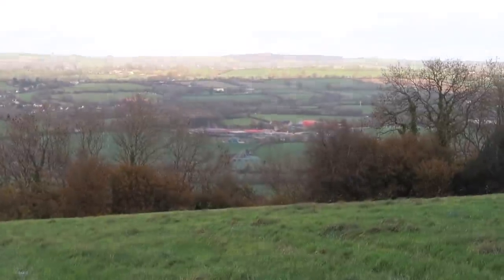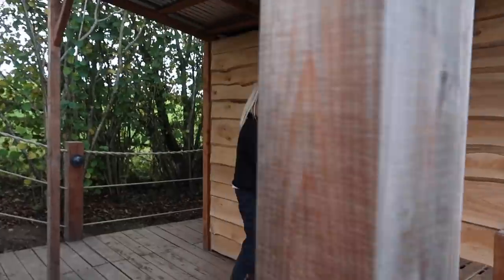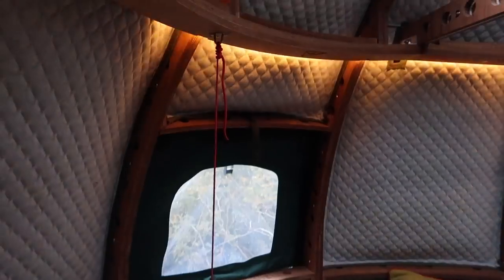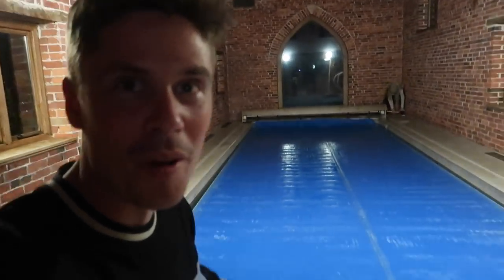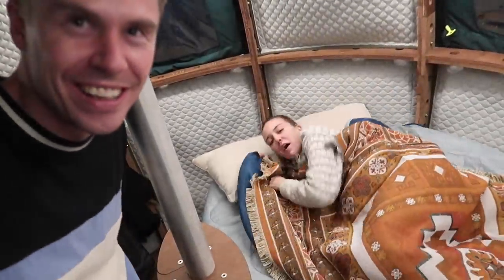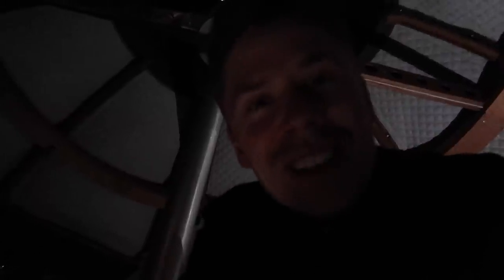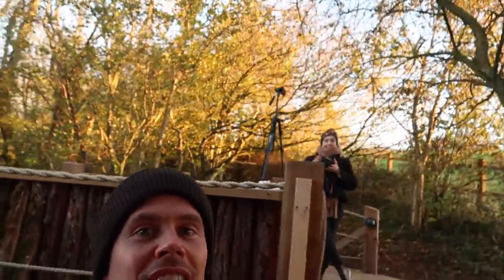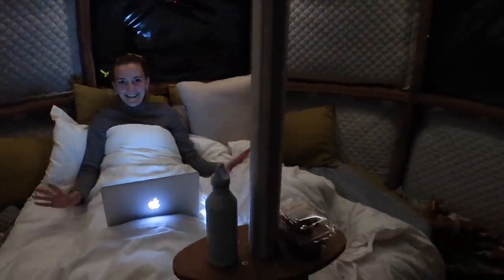I Stayed In A Suspended Tree Tent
This week I spent the night in an off grid tree tent trying out alternative living spaces. 🏕

This unique hotel and tiny home tour can be found at Pennard Hill Farm in Somerset. 😍